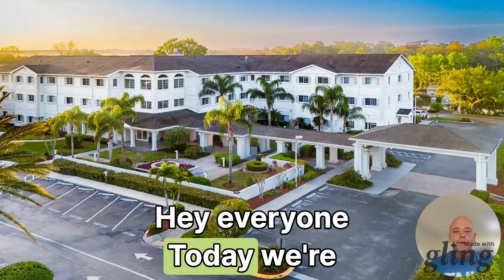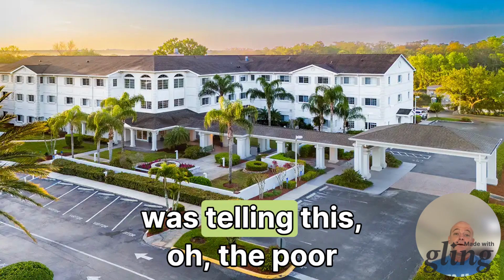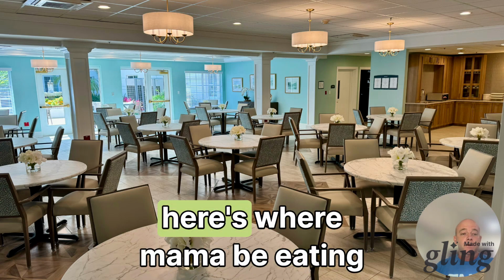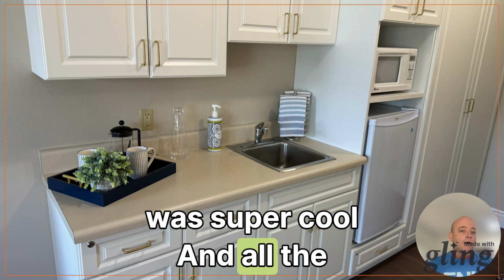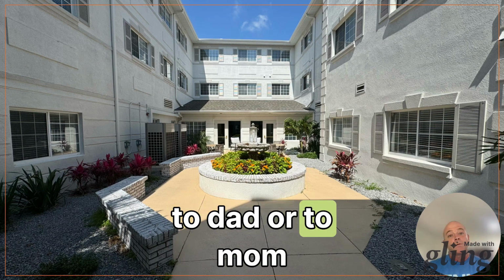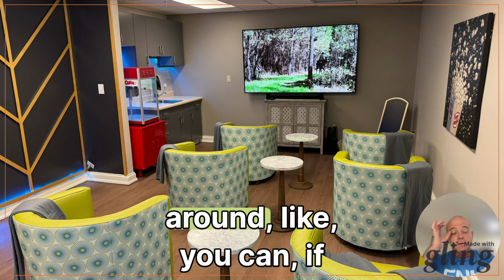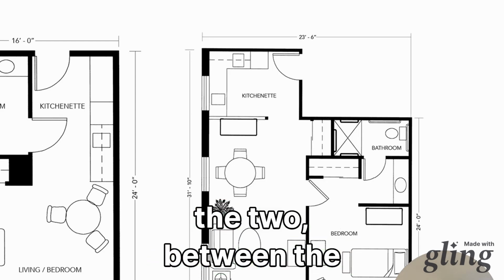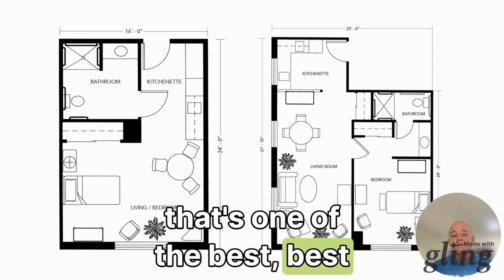The Bridge at Orlando- Assisted Living Community Review- Everything You Need To Know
If Assisted Living in East Orlando is important to you, The Bridge at Orlando is a place you need to check out.  Completely remodeled after Hurricane Ian damage, this community seems really cheap for how nice it looks and one of the reasons is all the new paint, flooring, appliances, interior and exterior renovations.  The place looks like it's brand new because it basically is.  This is a great place for assisted living if you live on the Eastside.  You'll be able to visit your parents more-trust me, proximity matters more than you think.  Come enjoy our tour of the good, the bad, and the ugly of the Bridge at Orlando.

By the way, folks, the quickest way to navigate senior living like a pro is to book a free consultation with a senior placement advisor like me. Our senior consulting and placement services are always free to you, our valued customer.
And...just so you know, our services for senior living placement are never charged to you, our client.  Instead, companies like ours make money from senior living communities when we bring them qualified candidates, similar to how real estate agents are paid.
  Additionally, we offer paid services, such as helping to sell your house or buying it outright through our instant cash offer program.
Our company was founded after we personally experienced how overwhelming it can be to figure out senior care for a loved one, especially during the fall of 2020. Let us help save you time, money, and stress, and most importantly, find the best place for your mom that meets her specific needs—helping her enjoy her golden years in comfort and happiness.
  We look forward to speaking with you soon!
Josh Swanson and team.
Orlando Senior Transitions